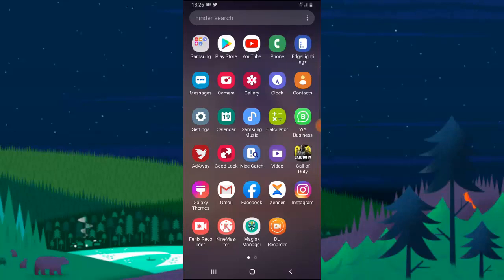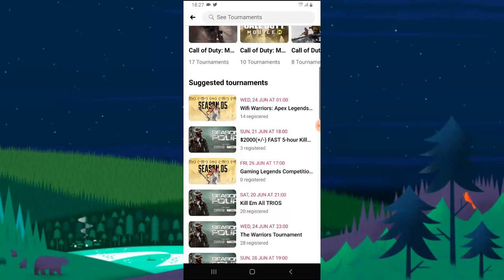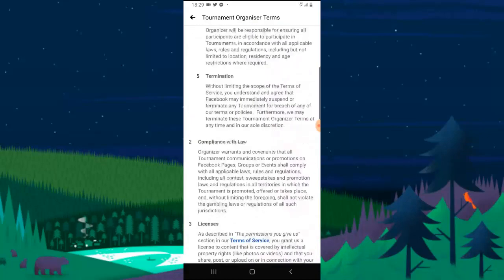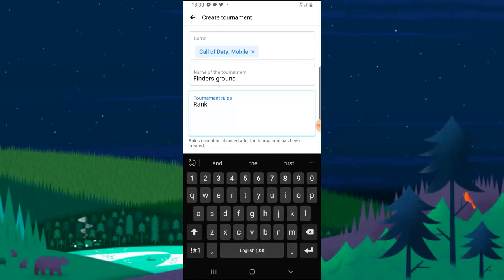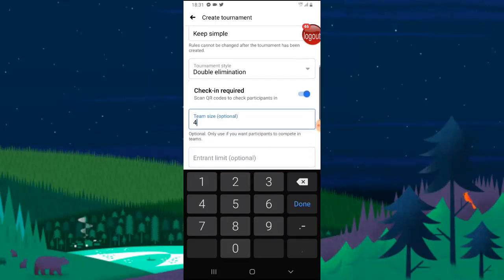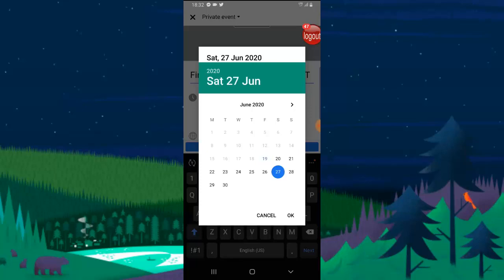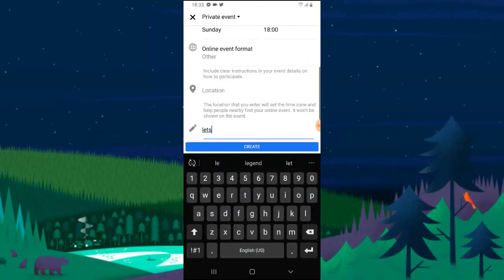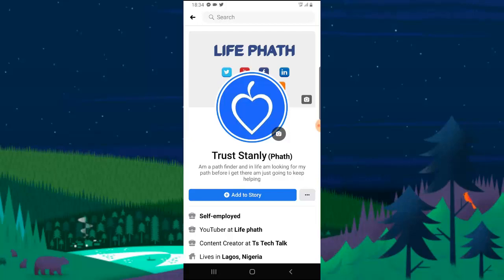how to create a Game Tournament on Facebook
I will show you how i created a game tournament on Facebook for call of duty mobile tournament, this way you can also create professional tournaments and championship on Facebook by your self.